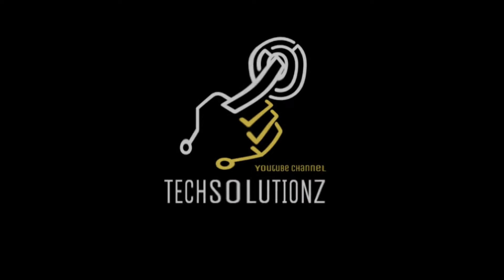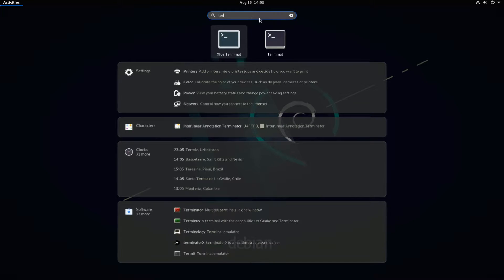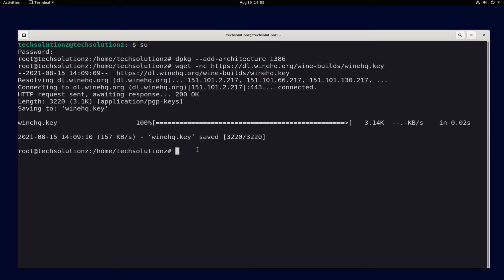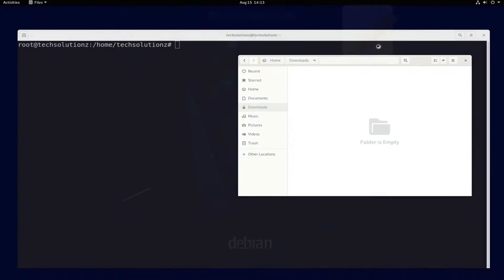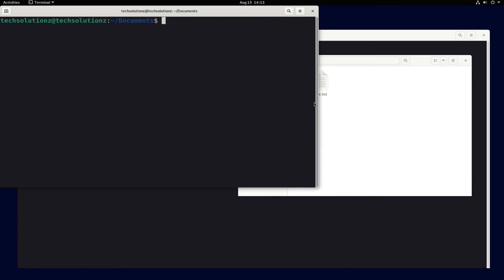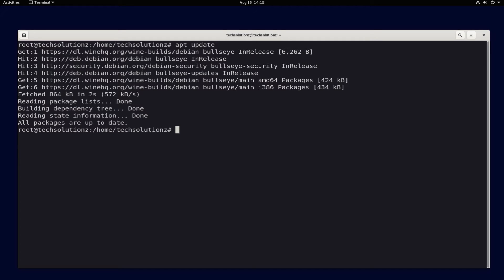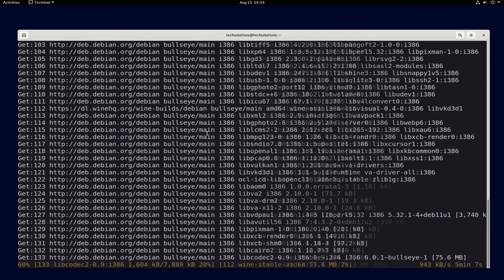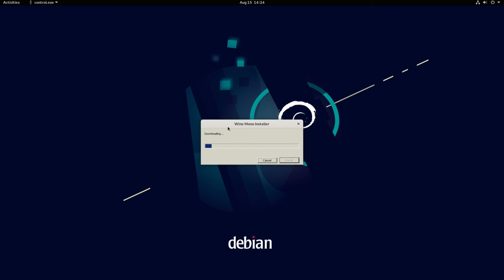How to Install Wine 6.0.1 on Debian 11 [ Bullseye ] | Install Wine on Linux 2021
How to Install Wine 6.0.1 on Debian 11 [ Bullseye ] | Wine on Debian 11 | Install Wine on Linux 2021 | Installing Wine on Debian 11 Bullseye which is released on 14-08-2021 | Wine 6.0.1 is stable version of Wine from WineHQ which can be Installed by adding Wine Official Debian 11 Repository on the Newly release Debian 11 Bullseye. Debian is a free operating system, developed by thousands of volunteers from all over the world who collaborate via the Internet. This new release is another important step in that direction. Run Windows Application on your Linux with Wine. Wine enables you to run Windows Applications on your Debian 11 Bullseye release.

Installation Steps:
1. Adding I386 architecture support
2. Download WineHQ.key on your Debian 11 using wget command in Terminal
3. Add WineHQ.key to your Linux
4. Install Software-Properties-Common
5. Do an apt Update
6. Add the WineHQ Debian 11 Bullseye Repository with the name wine.list to /etc/apt/sources.list.d/
7. Update your Debian 11
8. Install Wine Stable | Devel | Staging | with your own choice

Tips:
1.You must Install Wine Mono & Wine Gecko to run Windows .NET Applications on your Debian 11. Wine Staging is the most recent version of Wine which is Wine 6.15.
2. You can check Wine version using wine --version
3. You can open Wine Configuration Windows with winecfg
4. You can also follow the same steps for Debian 10 Linux.